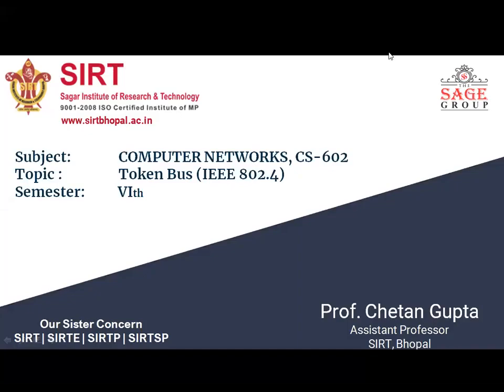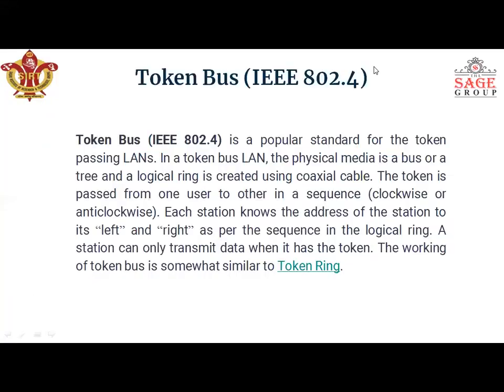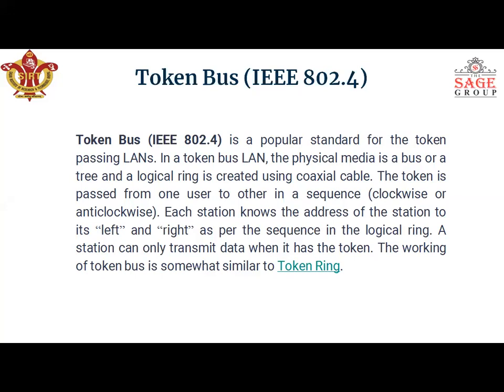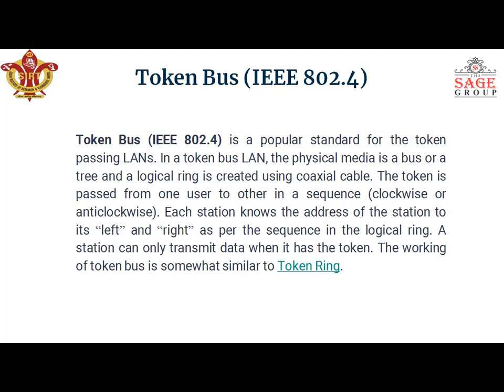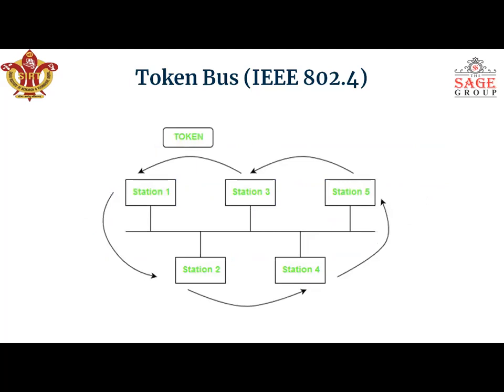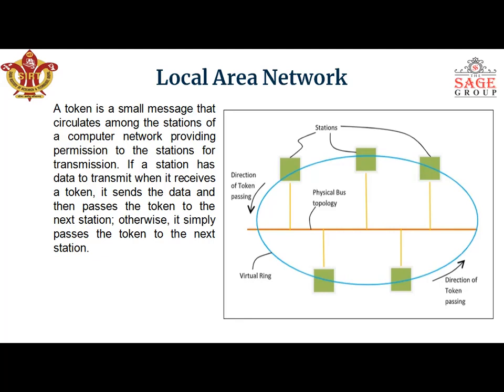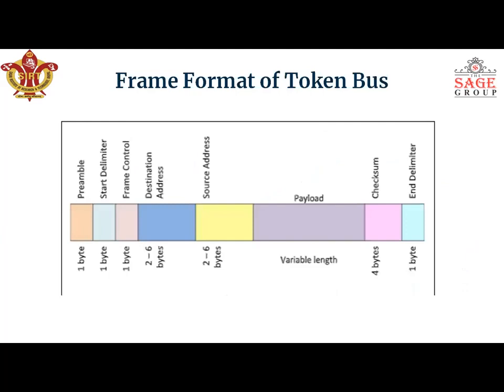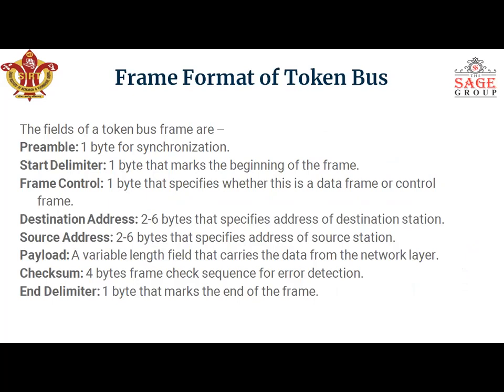Topic - Token bus - Computer Networks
TOKEN BUS IEEE 802.4.mp4